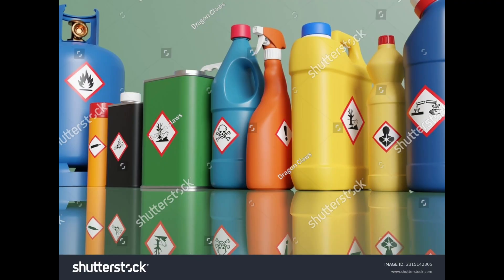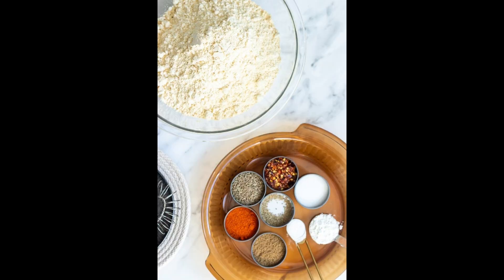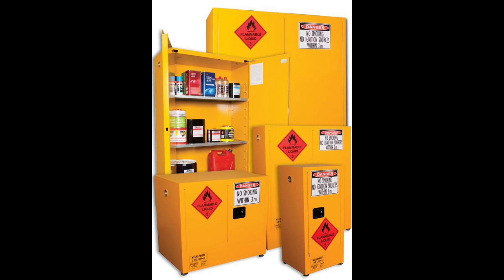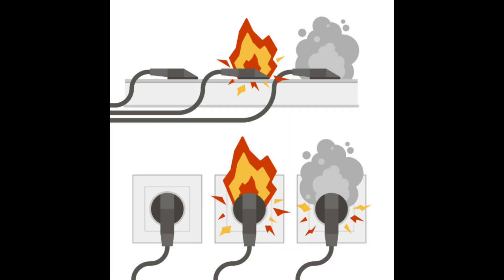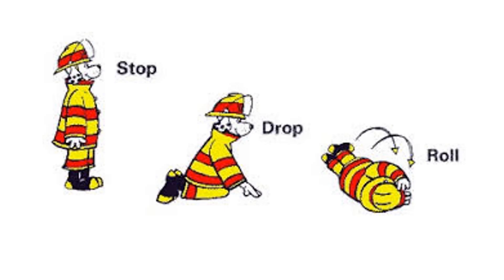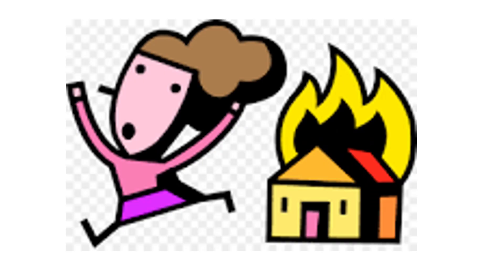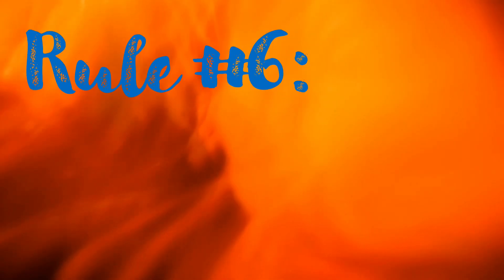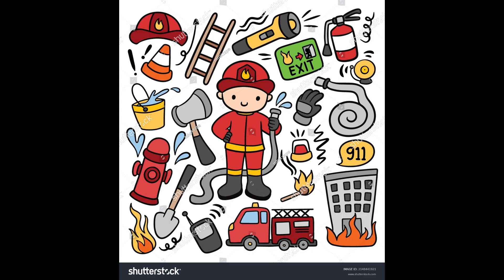Flammable Materials and Fire Prevention